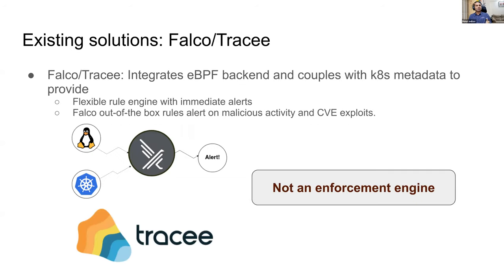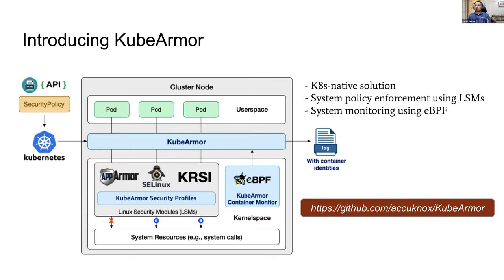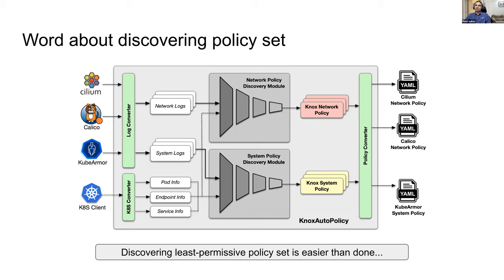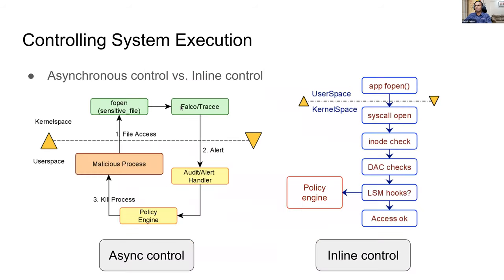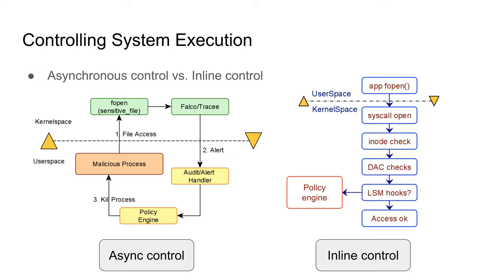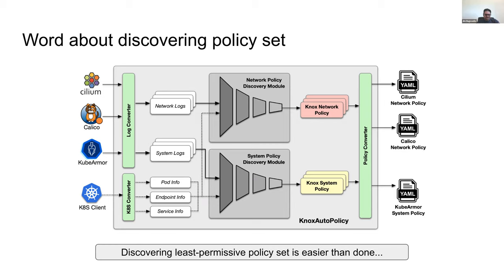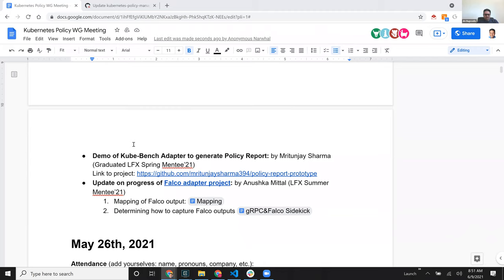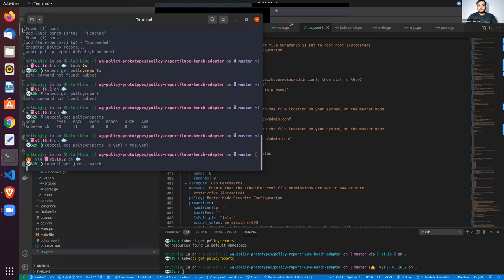CNCF Security TAG Policy WG 2021-06-09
KubeArmor by Rahul Jadhav